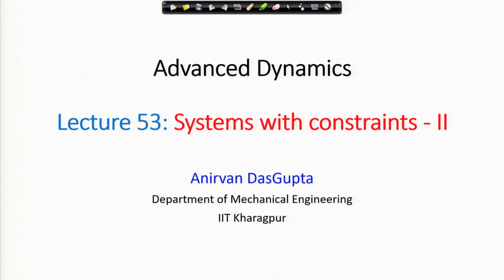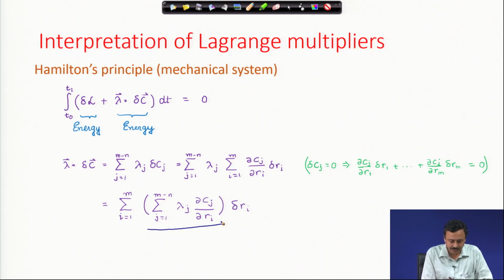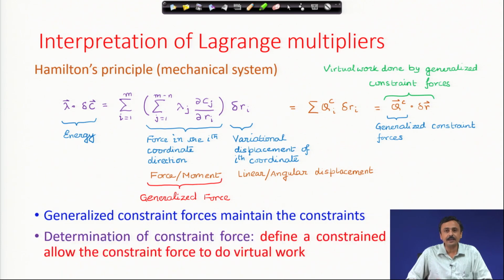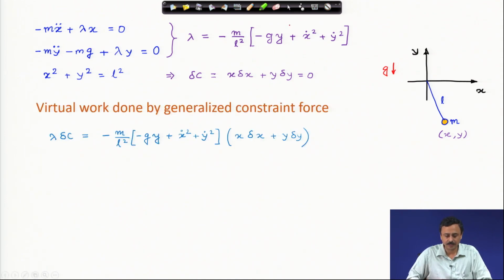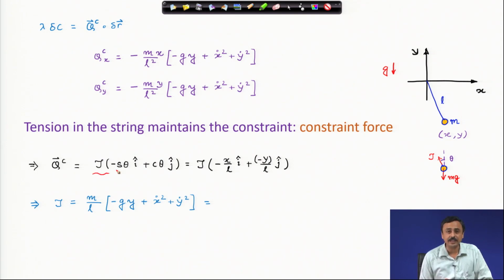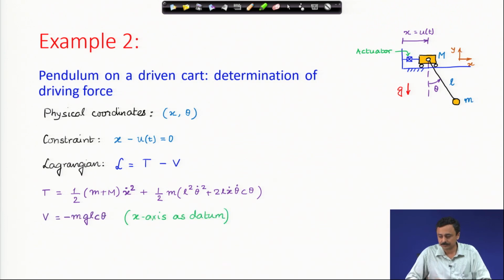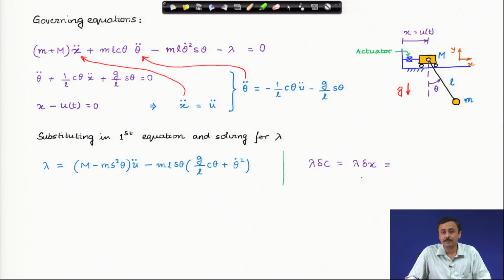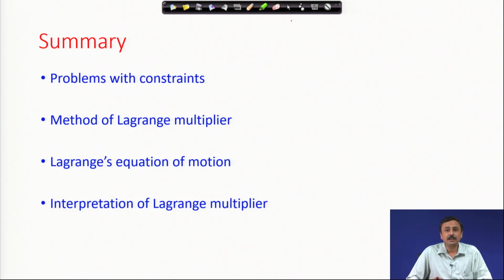Lec53: Systems with constraints - II